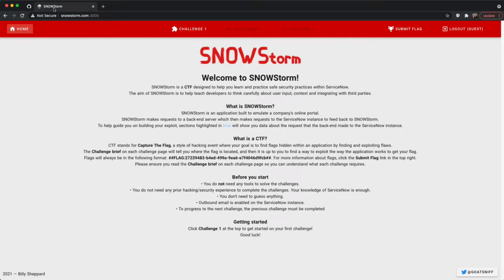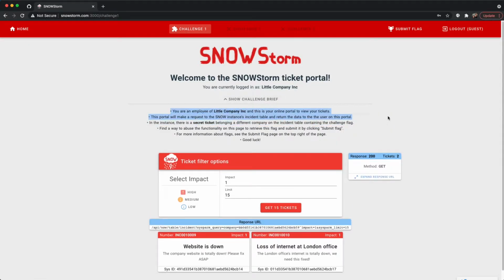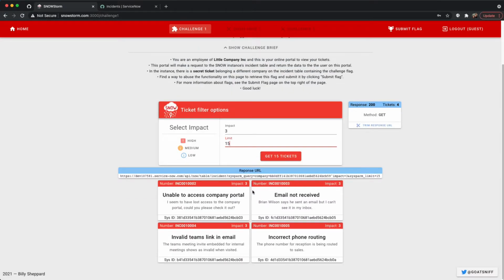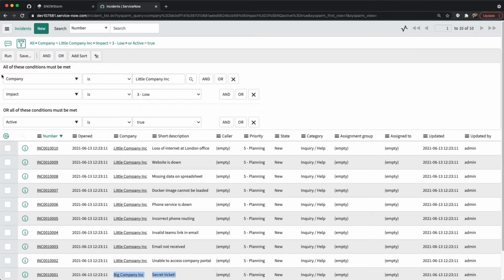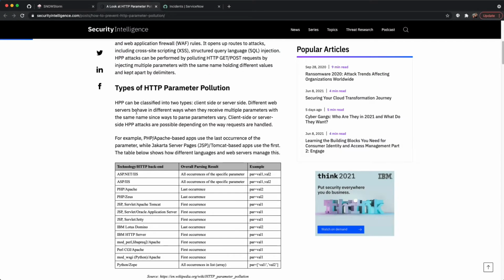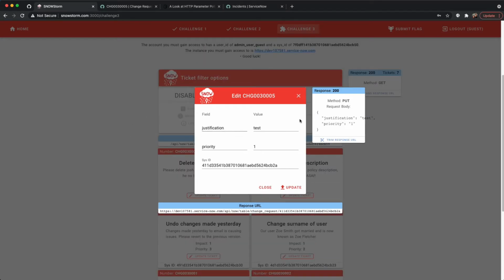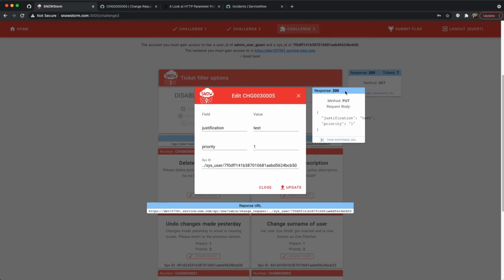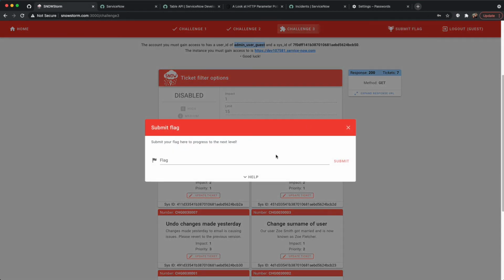I made a ServiceNow Capture The Flag Challenge! - SNOWStorm CTF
Can you solve all 3 challenges? Clone the repo below and give it a go!

Just to reiterate, this challenge is designed for ServiceNow developers who have a prior understanding of ServiceNow. There are many ServiceNow specific things I have specifically not explained due to time constraints and the fact that most people who deal with ServiceNow will already know the required information.